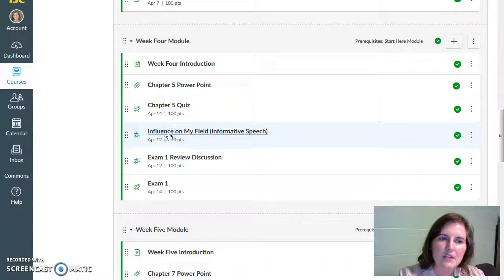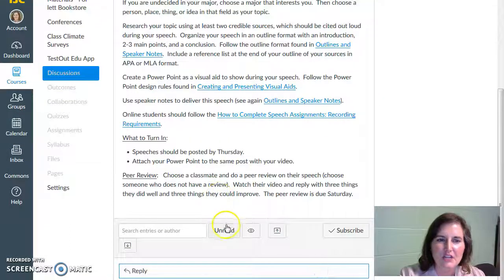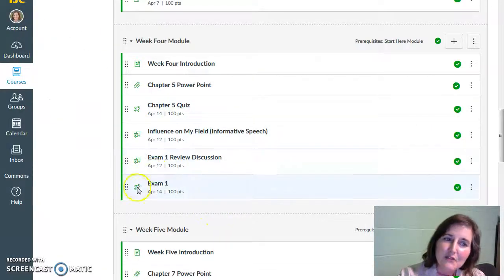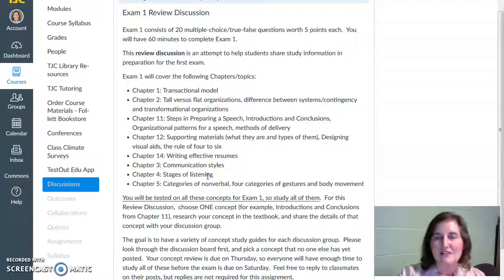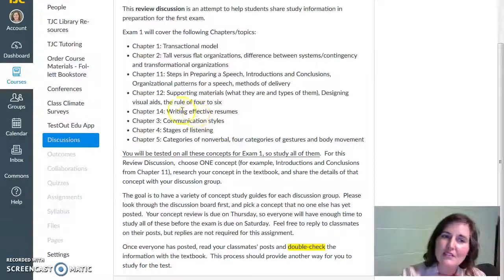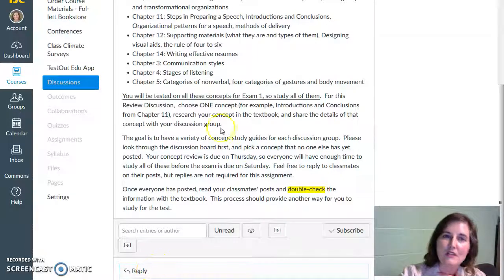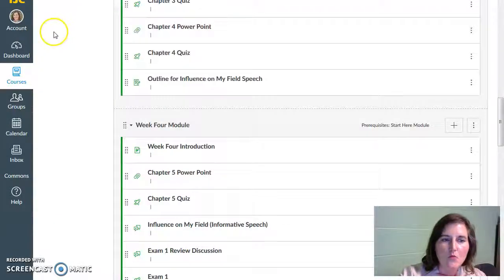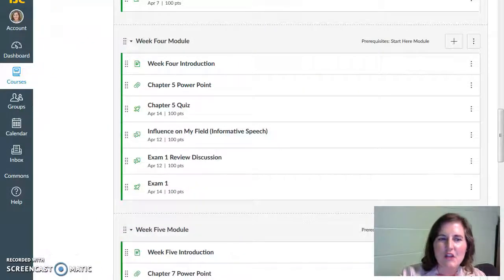Week 4 8 week